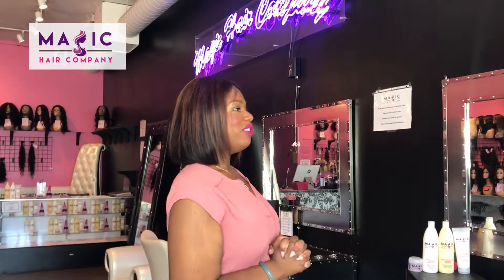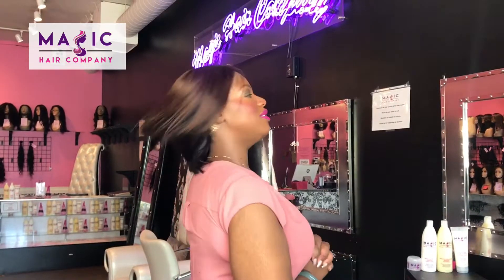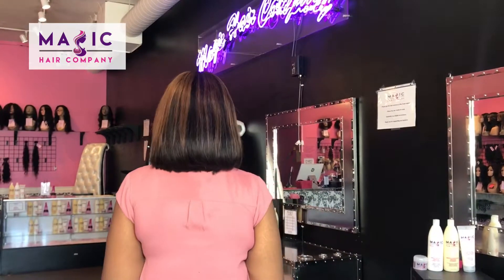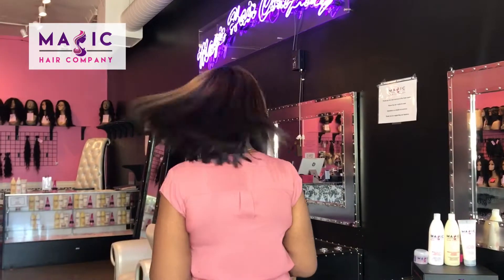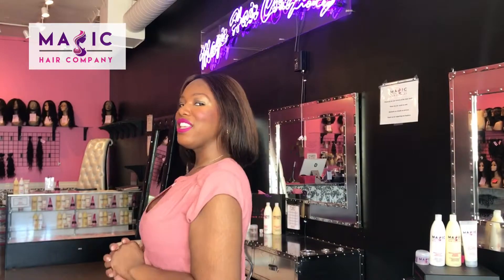Magic Hair Company: Unit 381 (10", Silky Straight, Custom Highlights, Front Lace)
Monday- Friday 10-7pm, Saturday 11-6pm pst
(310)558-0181